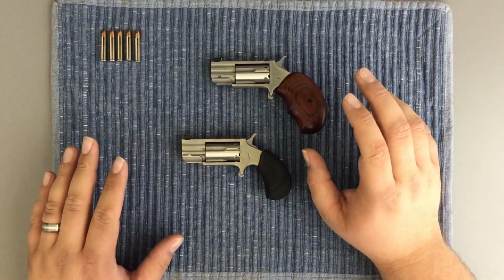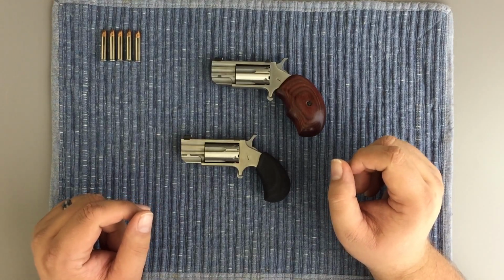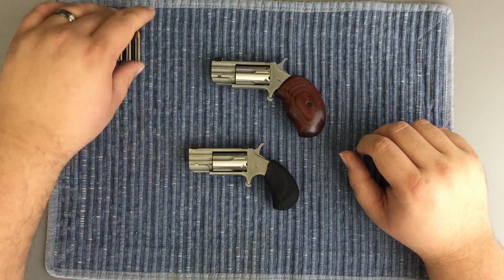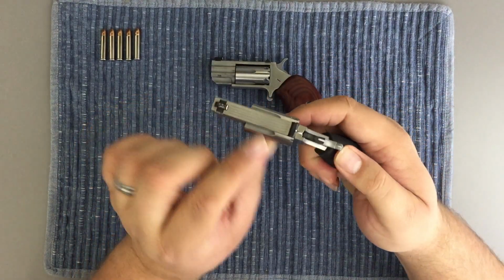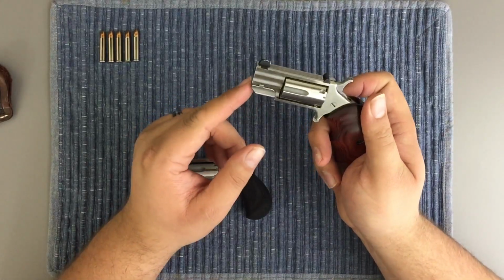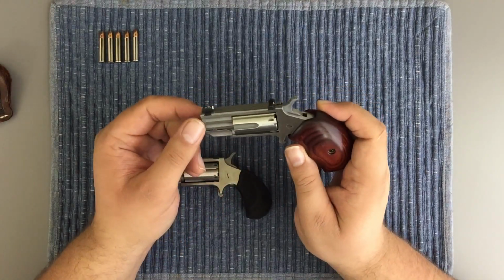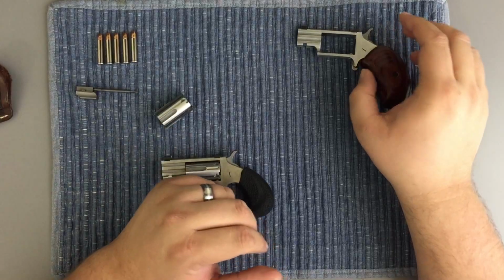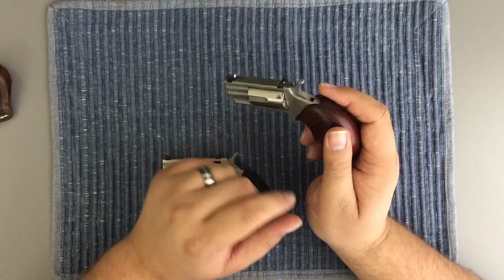SMALLEST Carry Gun "Pug" NAA .22 Magnum Revolver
FLAMES FROM YOUR FIST!  North American Arms 22WMR Revolver with a 1" Barrel, is the smallest gun you can carry with some serious punch!  Check out the video to see it up close and compare it with some of the guns you may already know!